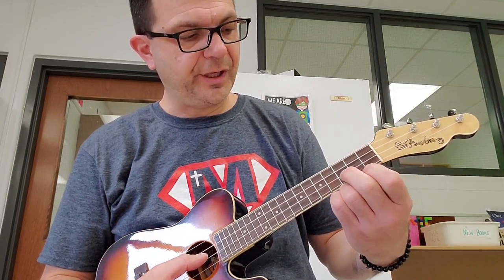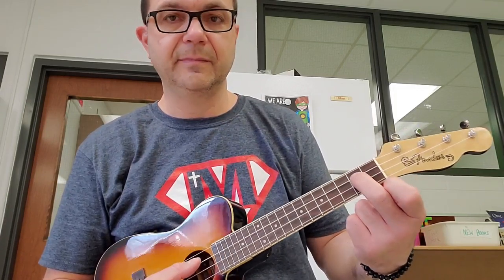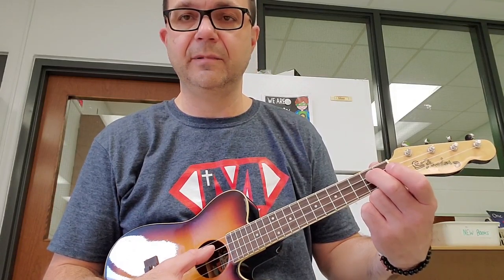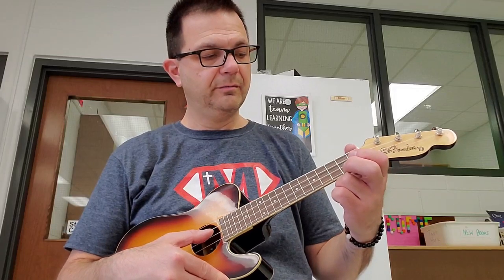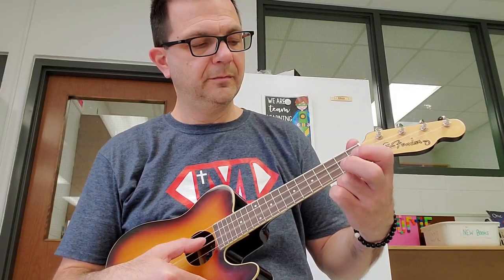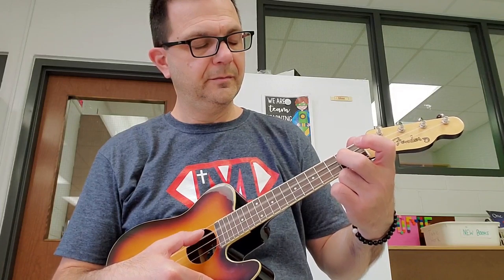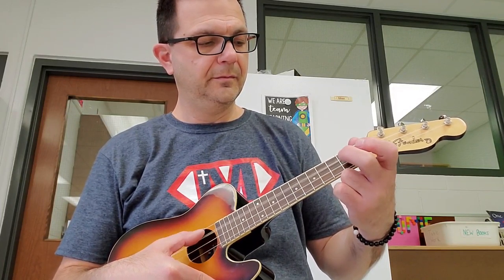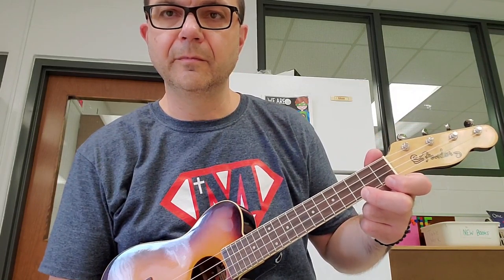ODE TO JOY, SYMPHONY NUMBER 9, BEETHOVEN - UKE COVER and MUSIC LESSON, MARTIN KLING ORIGINAL MUSIC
this is a ukulele lesson for my music class.